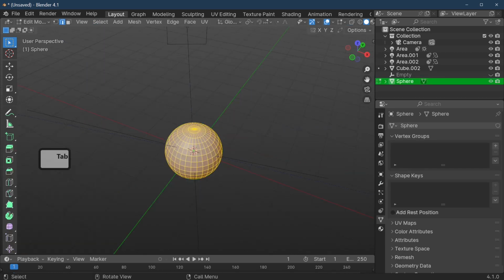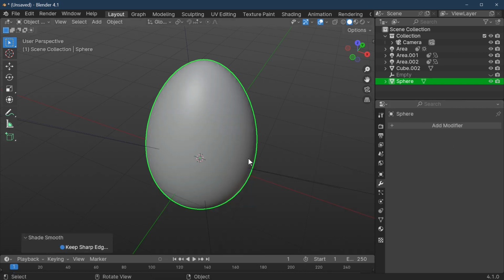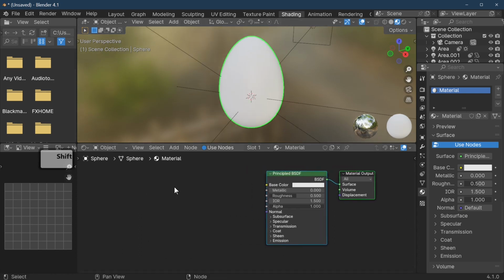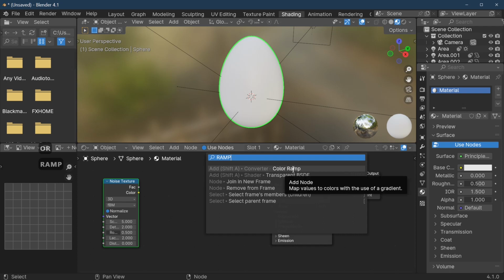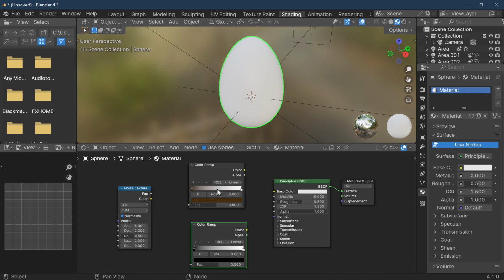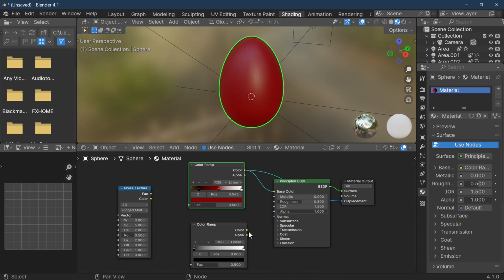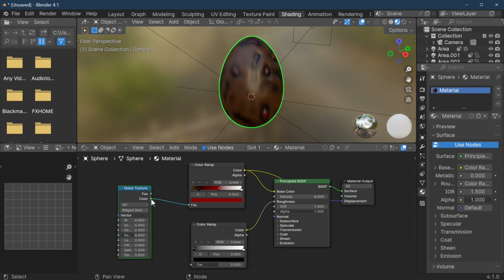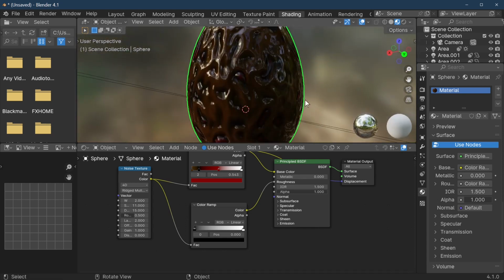How to Make an Alien Egg in Blender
Make a gross alien easter egg

The tradition of Easter eggs, including chocolate eggs, has ancient origins. Eggs have long been associated with springtime and fertility, symbolizing new life and rebirth.

In many ancient cultures, eggs were painted and exchanged as gifts to celebrate the arrival of spring. This practice was particularly common in cultures that celebrated the vernal equinox, such as the ancient Egyptians, Persians, and Romans.

The Christian tradition of Easter also incorporated eggs as a symbol of rebirth and resurrection. In medieval Europe, eggs were forbidden during Lent, so they became a popular food to consume again at Easter, often decorated and given as gifts.

The tradition of chocolate Easter eggs specifically is more recent, dating back to the 19th century. The first chocolate eggs were made in Europe, where chocolate was becoming increasingly popular. Initially, these eggs were solid and often handcrafted. Over time, manufacturers began producing hollow chocolate eggs, which became the norm for Easter treats.

Today, chocolate Easter eggs are a ubiquitous part of the holiday in many parts of the world, enjoyed by children and adults alike. They come in various sizes, flavors, and designs, but they all continue the ancient tradition of celebrating spring and new life.
Are you passionate about art and 3D creations? Then, Blender is the perfect tool for you! Whether you're aiming to enhance your skills for personal fulfillment or to boost your income, starting your Blender journey is the way to go. I firmly believe that pursuing what you love is the key to a fulfilling life, and I'm here to support you every step of the way.

Join me as we embark on this exciting journey together!

My ultimate goal is to cultivate a thriving community and expand this YouTube channel, all while assisting you in mastering Blender's endless possibilities. Remember, in Blender, the only limits are the ones we set for ourselves—knowledge and time are all it takes to unlock its true potential. So, let's dive in and create something extraordinary